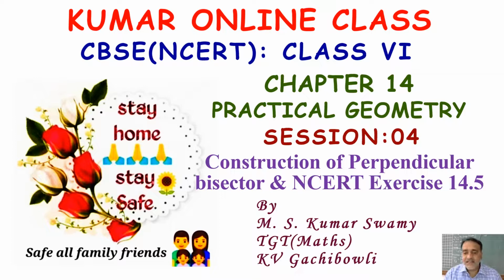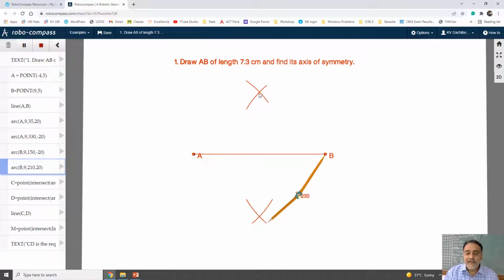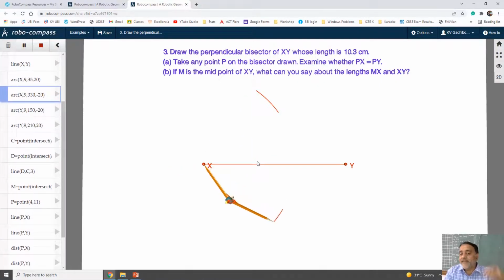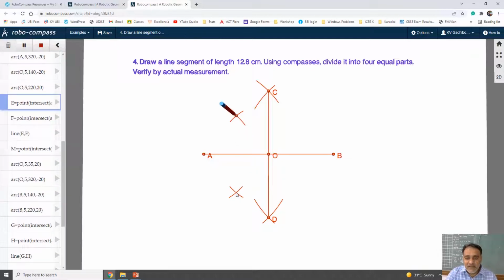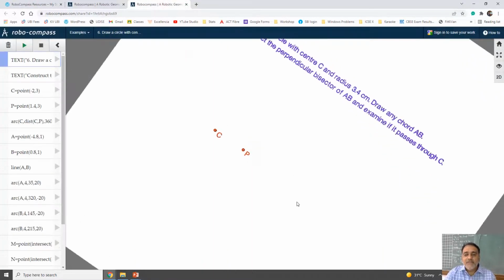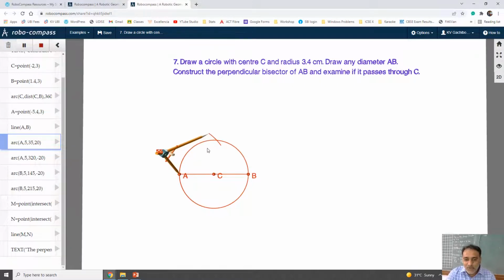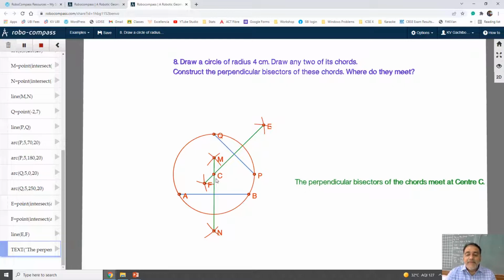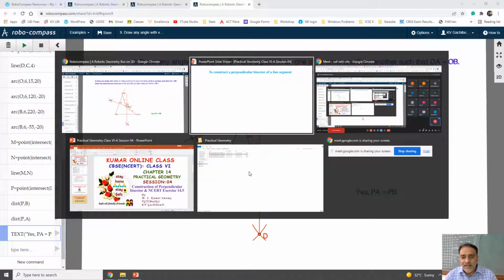CBSE(NCERT) Maths Class VI Chapter 14 Practical Geometry Session 04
CBSE(NCERT) Maths Class VI Chapter 14 Practical Geometry Session 04 -  Construction of a perpendicular bisector of a line segment, NCERT Exercise 14.5 and Assignment Questions.